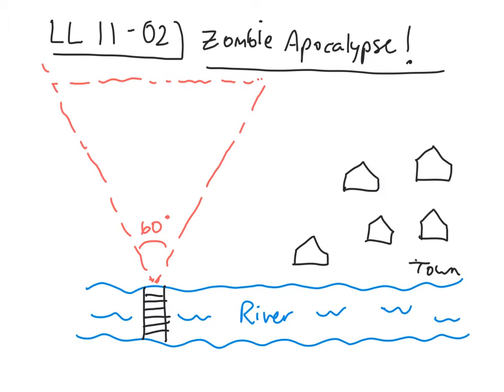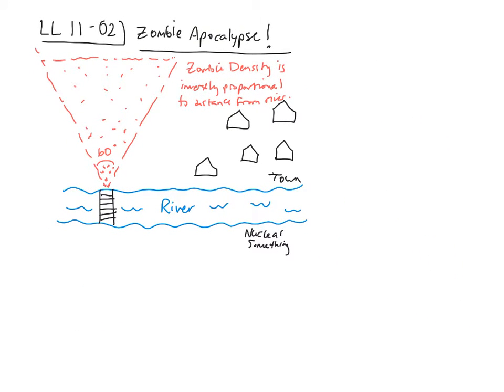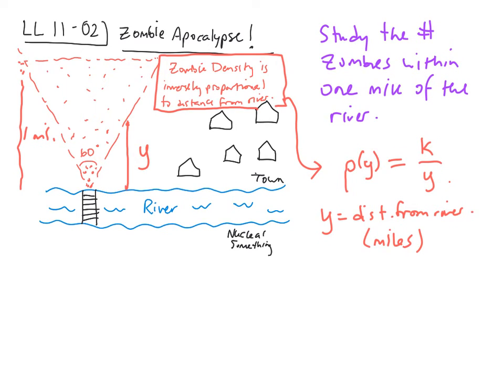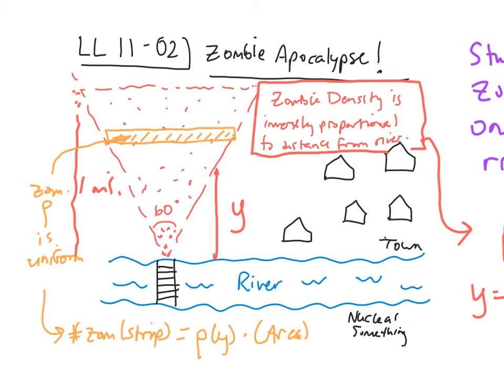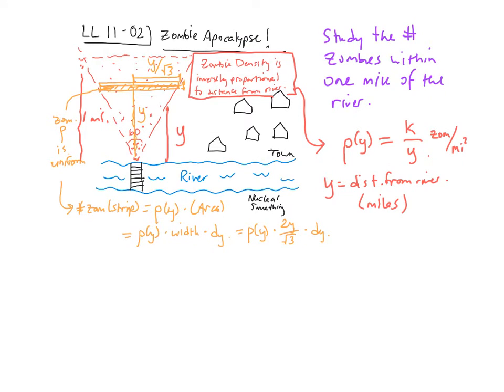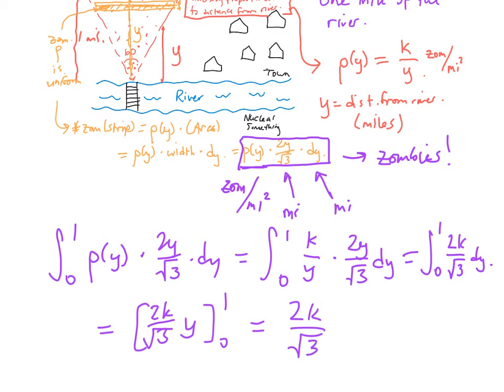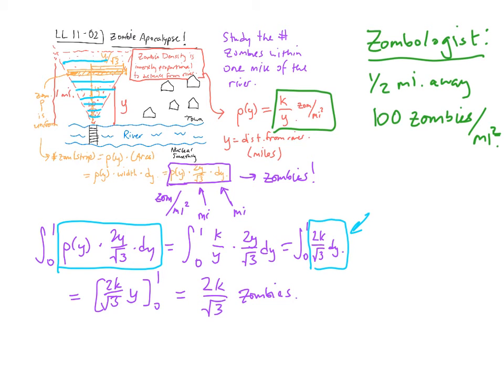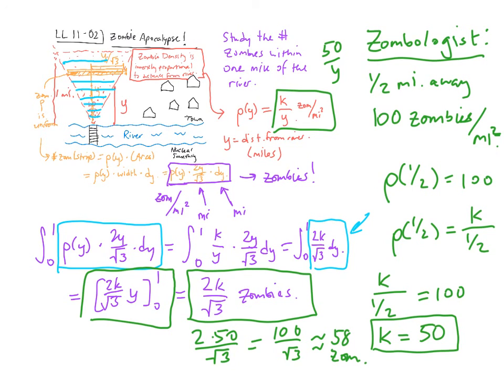LL 11-02 Zombie Apocalypse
Other people run. We set up an integral.